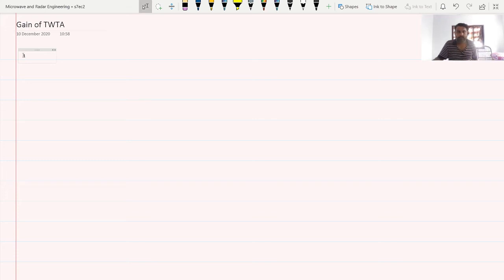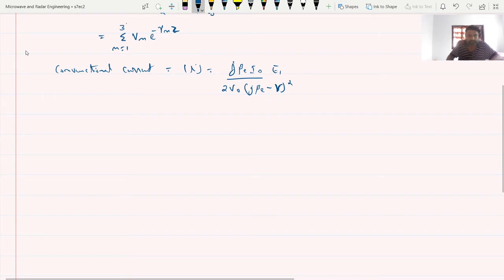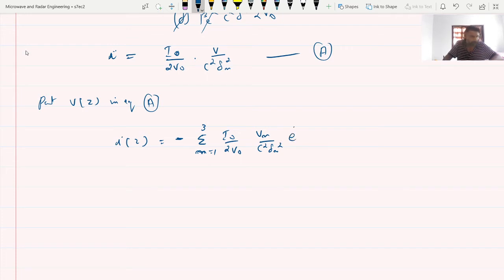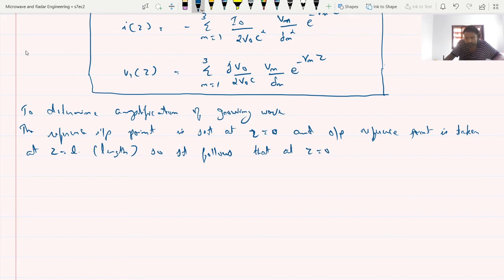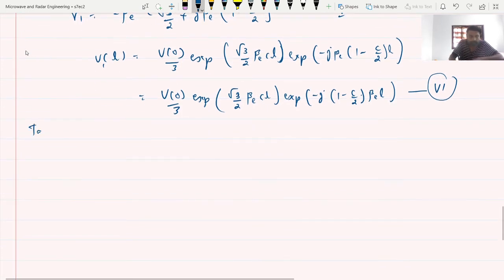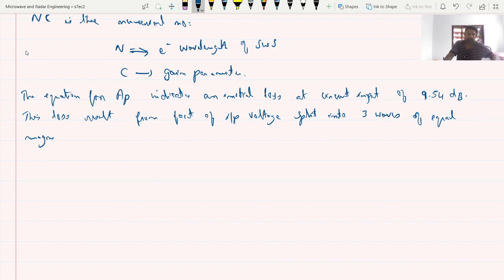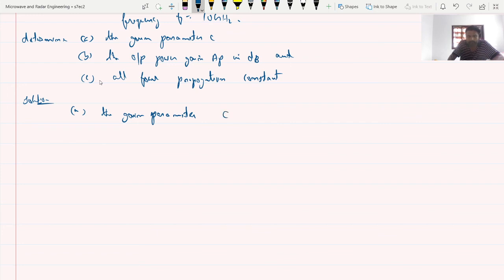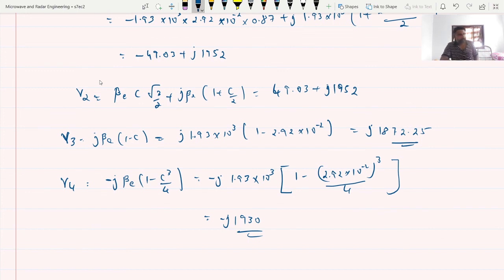Gain of TWTA